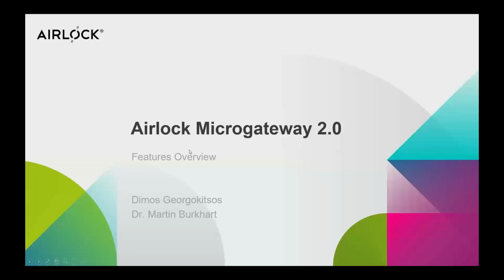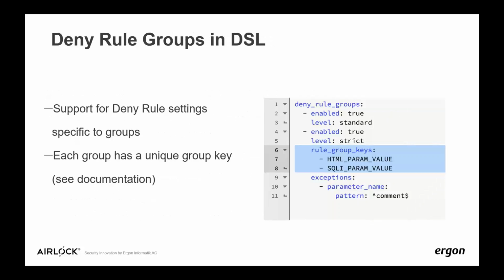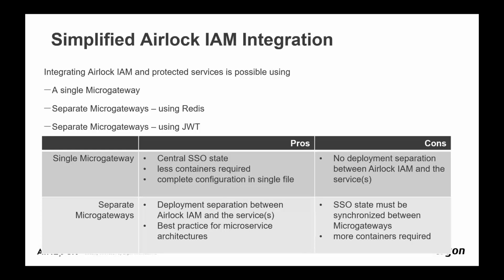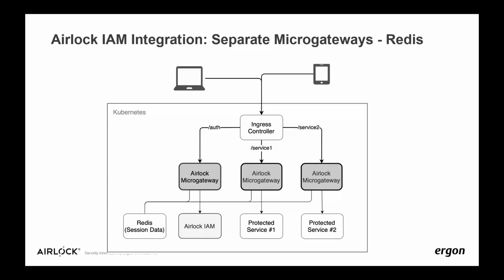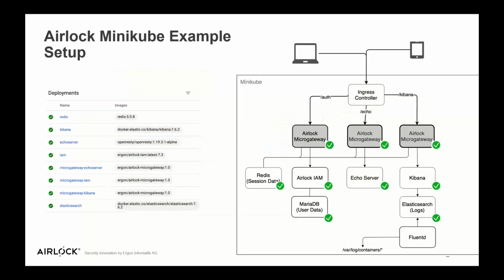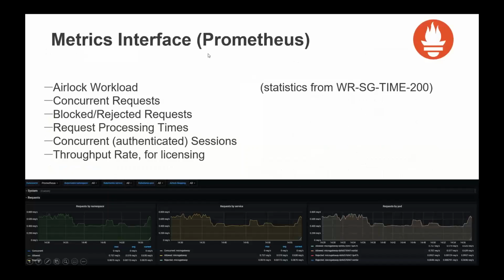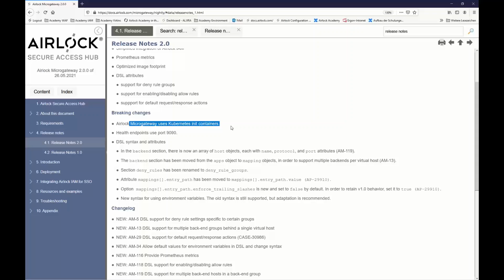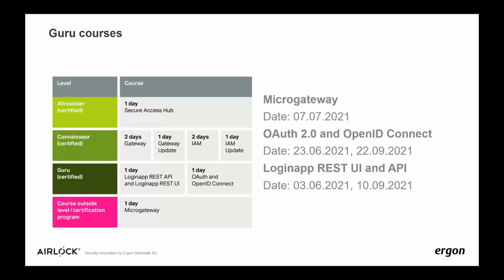Airlock Microgateway 2.0 Webinar - Feature Overview (English)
Airlock Microgateway 2.0 Webinar of 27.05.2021